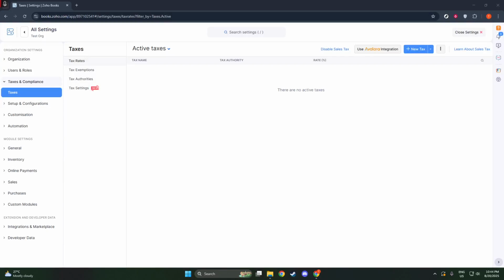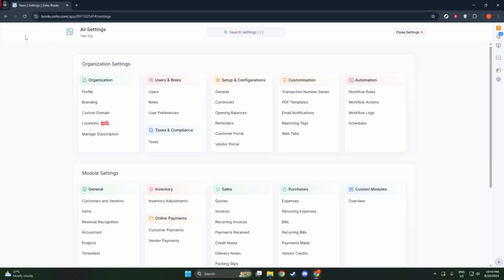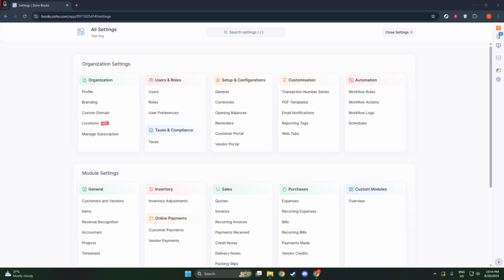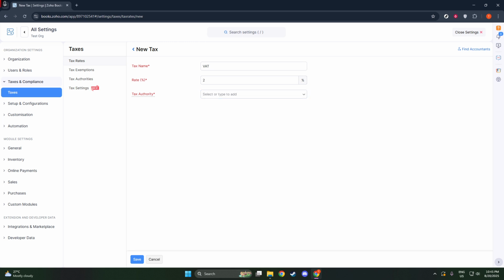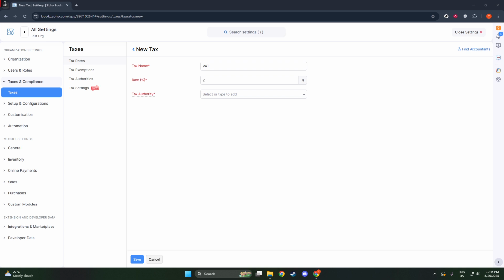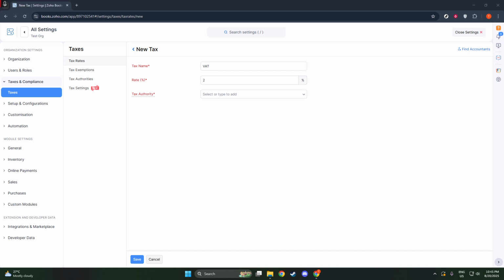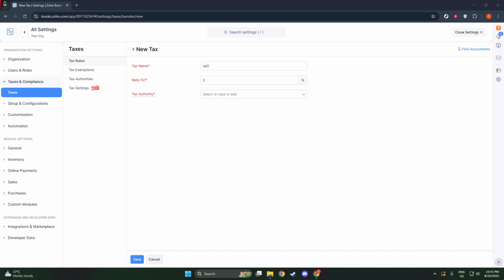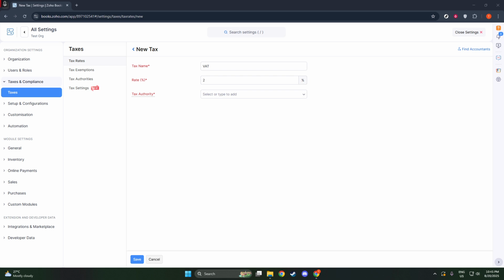How to Add VAT in Zoho Books [2026 Full Guide]